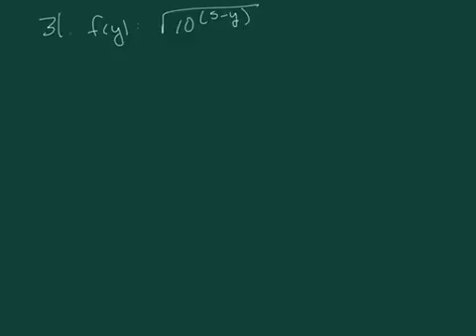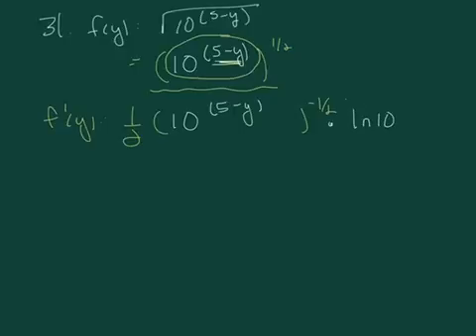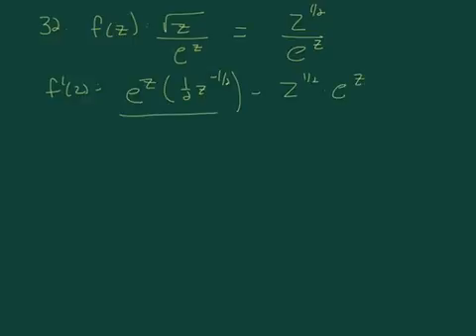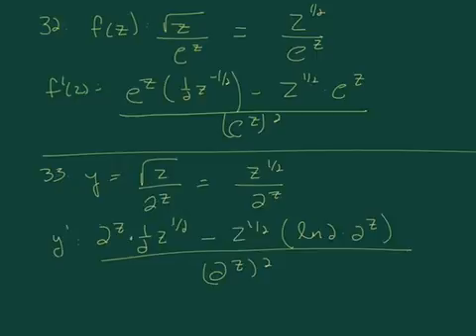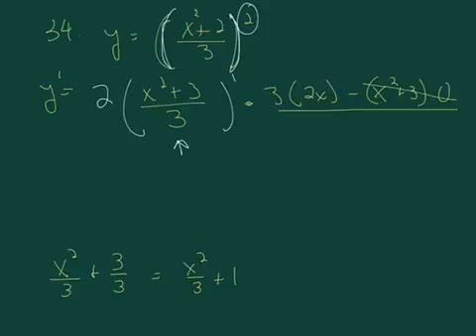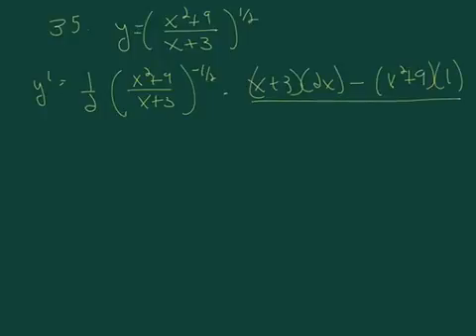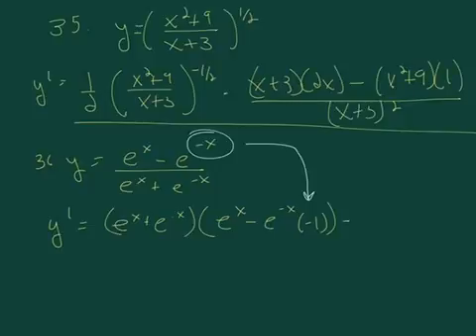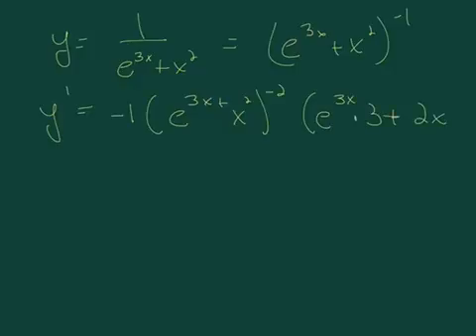Ch 3.5 HW Page 146 #31-37